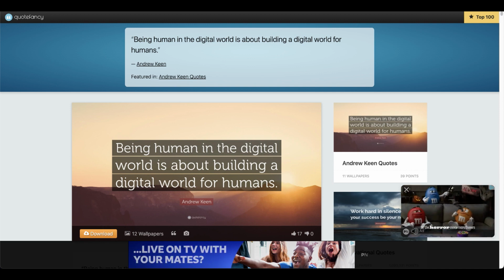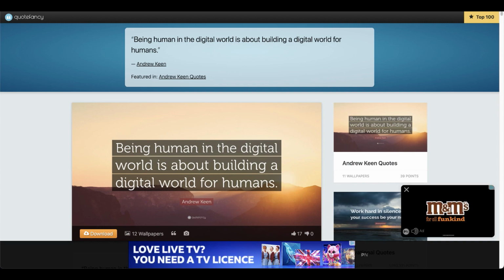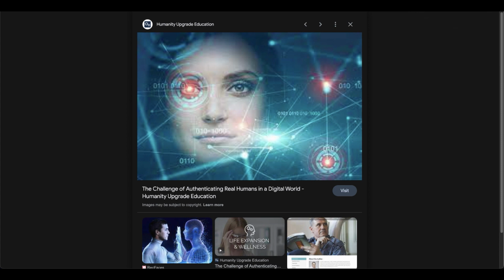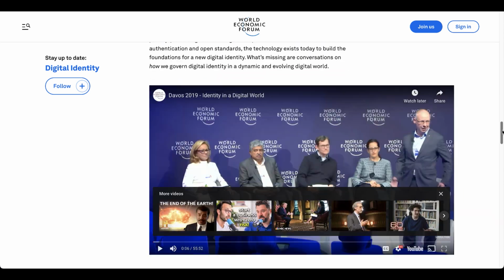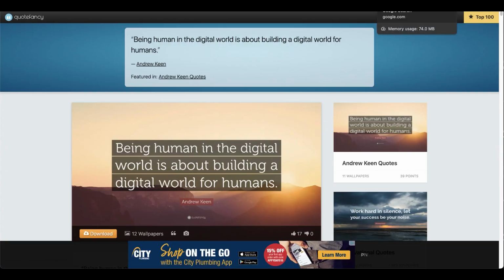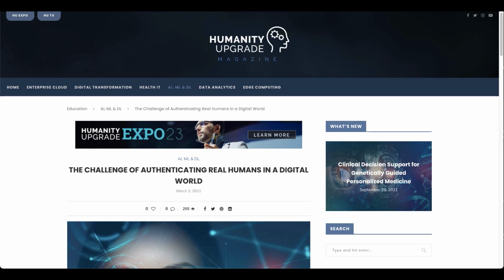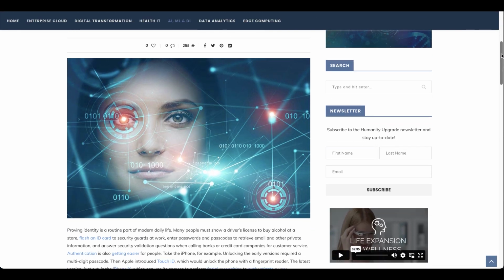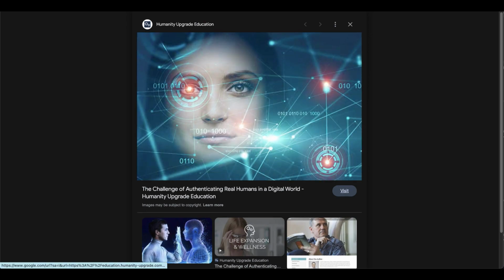Can We Create a Digital World Where Trust Is Built In?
What does it mean to be human in the digital world?

This is a complex question that is becoming increasingly important as we spend more time in the digital world and as AI becomes more sophisticated.

On the one hand, we can think of our digital selves as simply representations of our physical selves. We can use avatars to interact with others in virtual worlds, and we can create digital twins of ourselves to interact with AI systems.